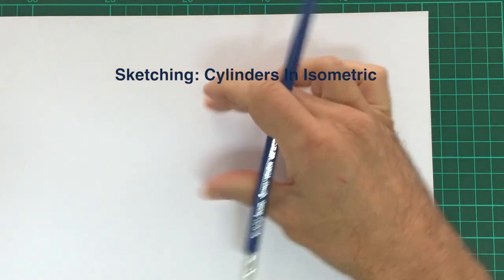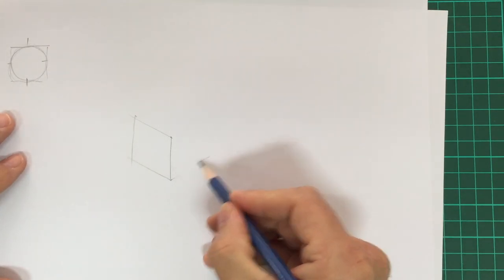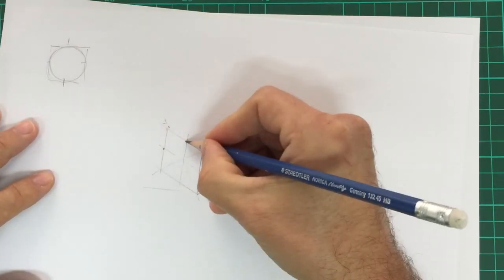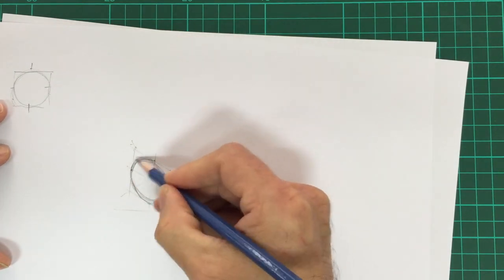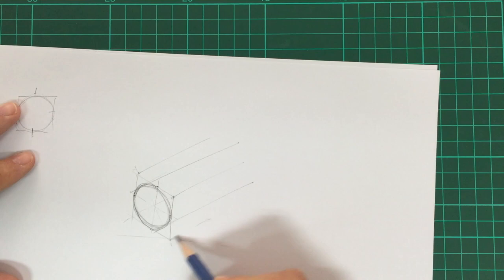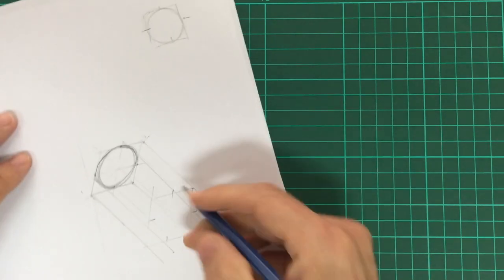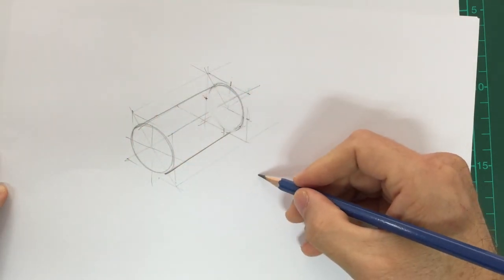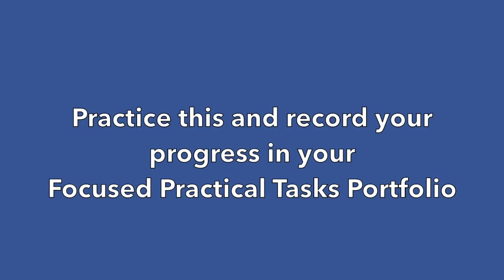NIST Design - Sketching - Isometric Cylinders